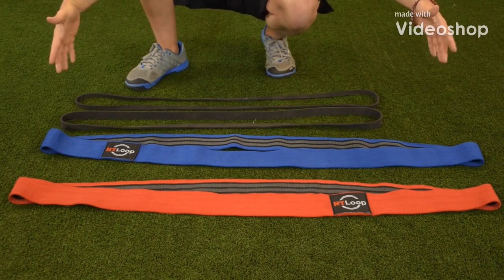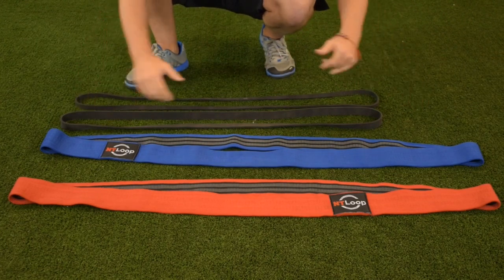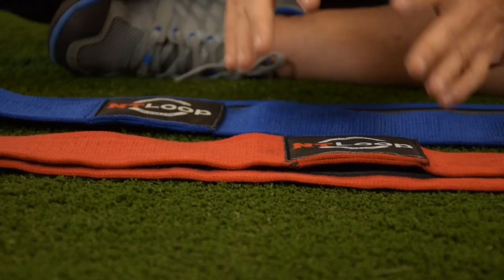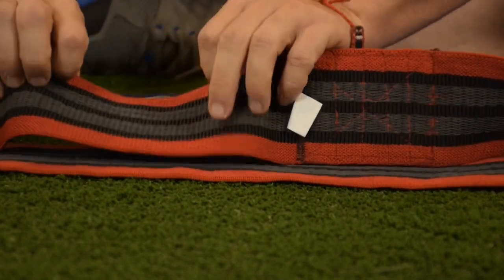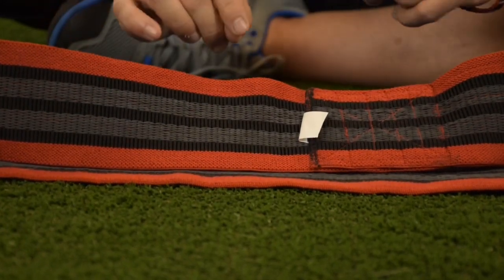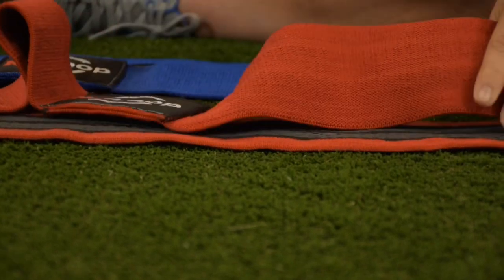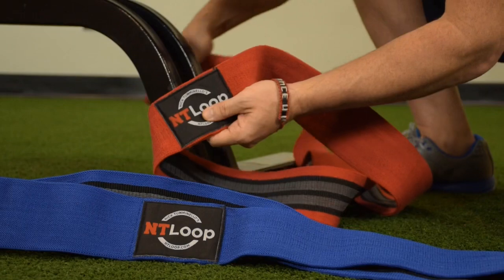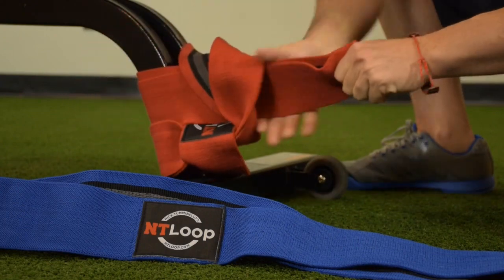NT Loop Bands vs. Super Bands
The NT Loop line of resistance bands are the most comfortable, durable, and stable bands on the planet. Designed by world famous personal trainer and fitness educator, Nick Tumminello, NT Loops will take your workouts to the next level and deliver results.